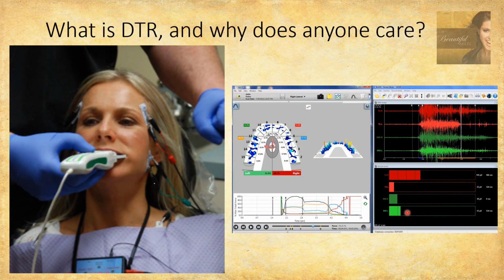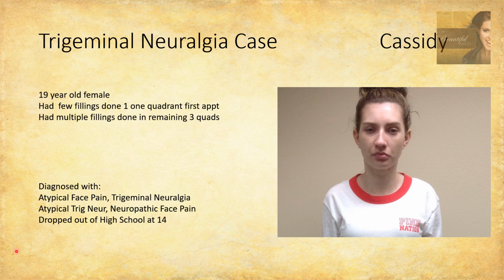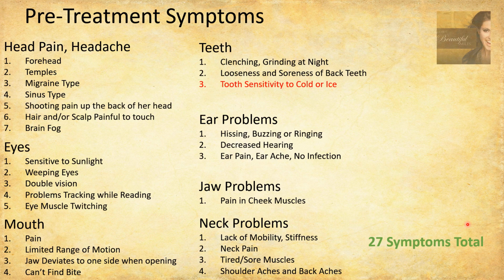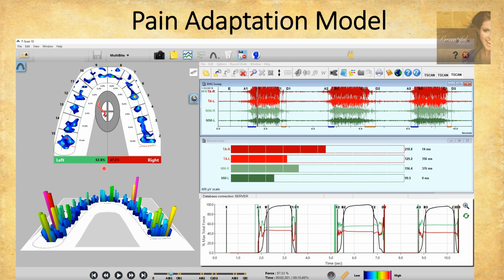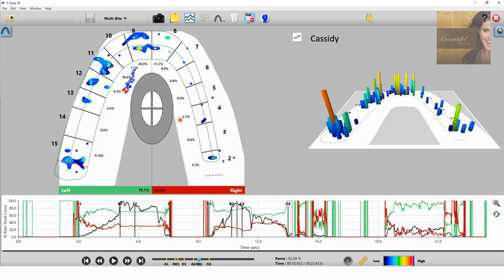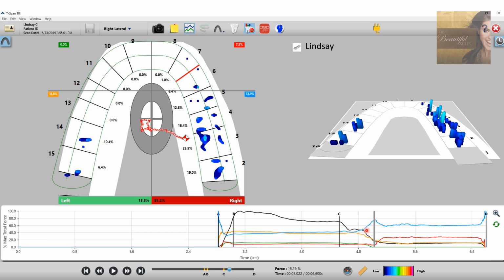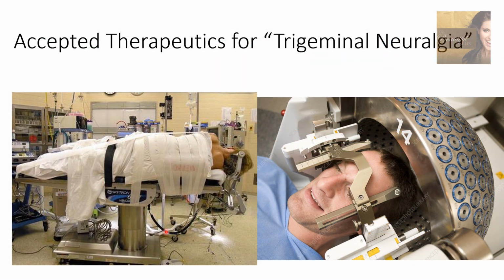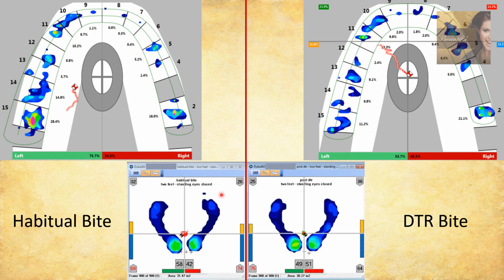Challenging Vascular Compression as THE cause of Trigeminal Neuralgia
Dr Ben Sutter presented a lecture challenging neurovascular compression as the only etiology for Trigeminal Neuralgia.  According to the literature, most Trigeminal Neuralgia is idiopathic (unknown) in nature.  As much as 90% of TN is idiopathic AND 99.94% of people having a neurovascular compression DO NOT have TN!   So what are we missing?  If you suffer from TN symptoms or have been diagnosed with TN, this short video with worth the time to watch.